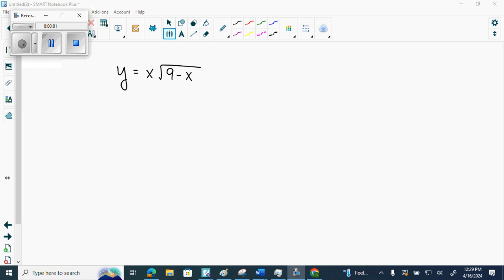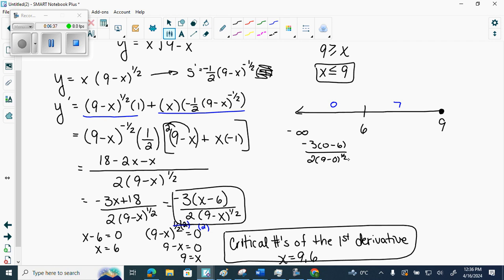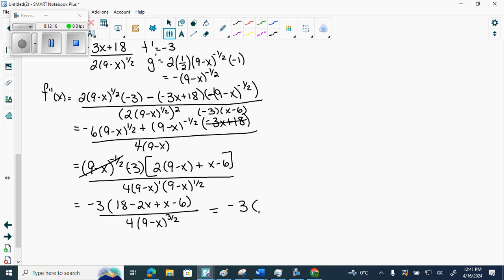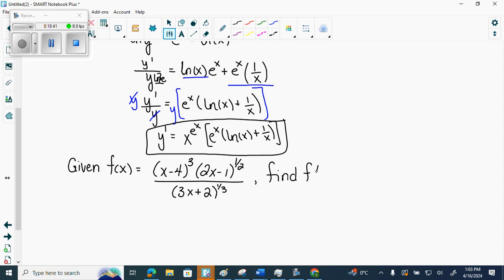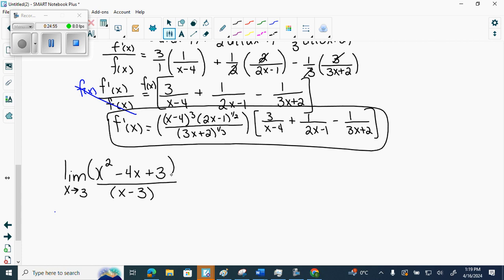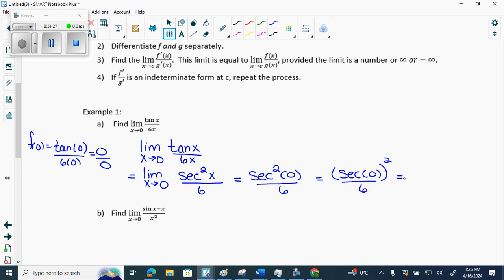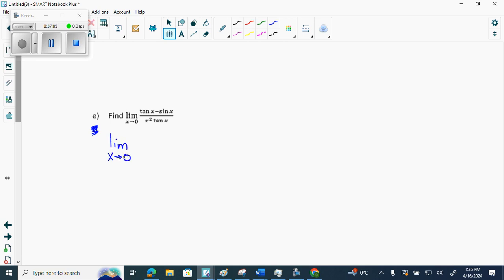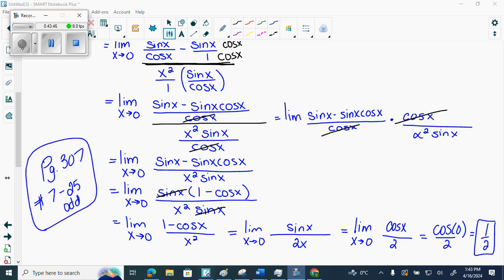April16 l'hopital rule